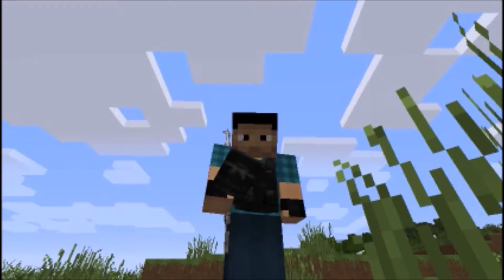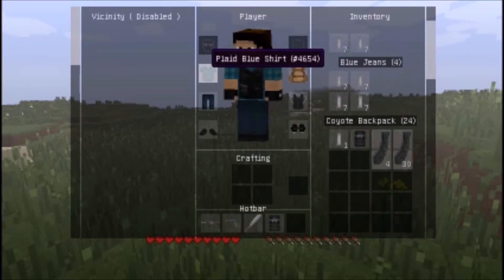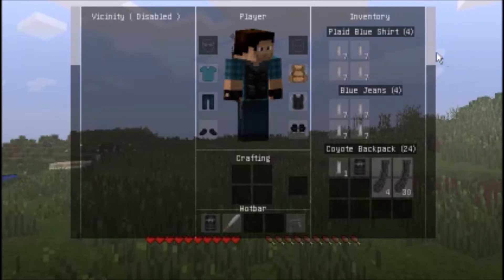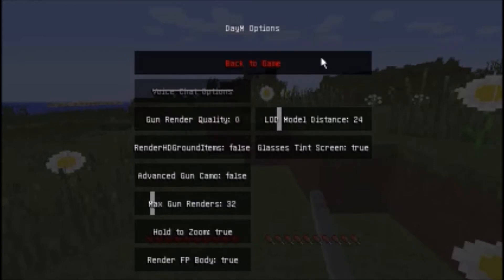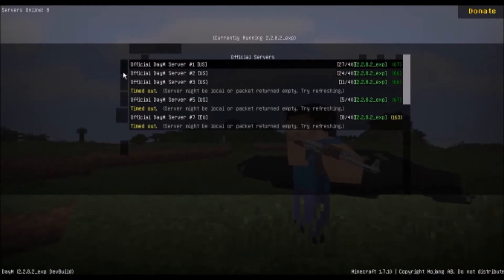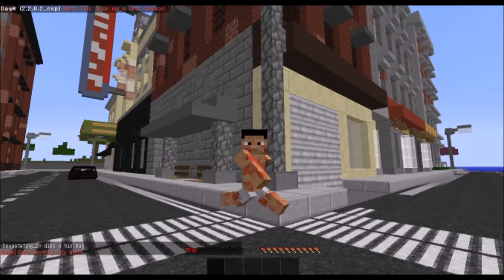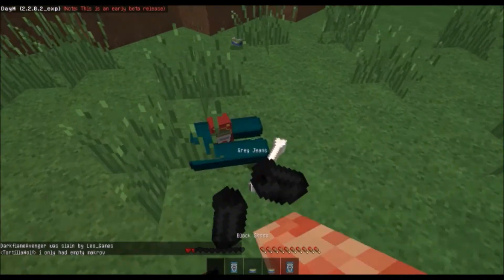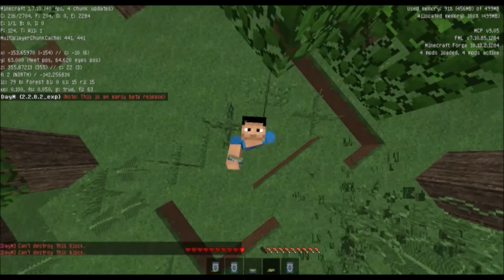Minecraft Mod Showcase | DayM | DayZ in Minecraft!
DayZ has come to Minecraft! Use new guns, kill zombies, team up with friends, or betray them! This mod has almost everything from Dayz!